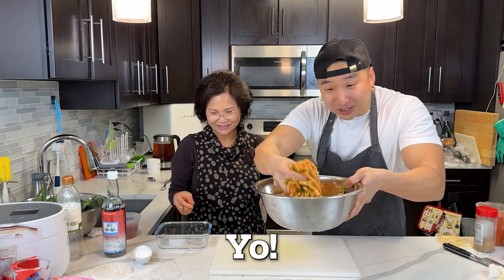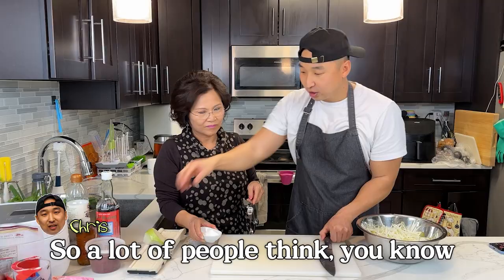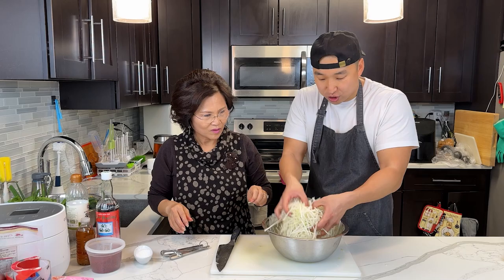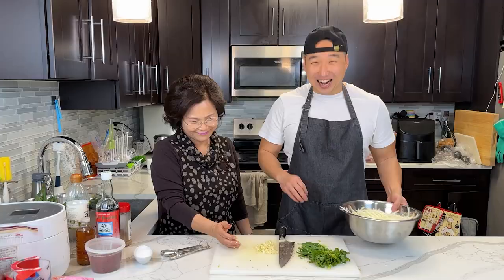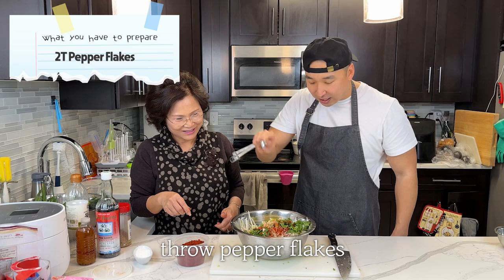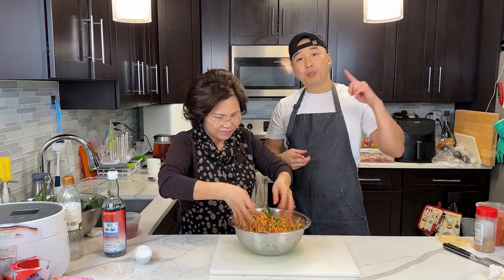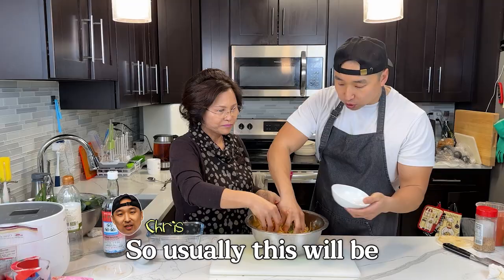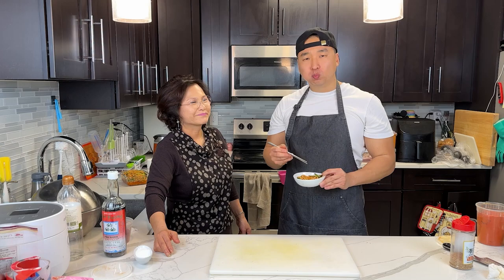Spicy Radish Salad (Side Dish) | Mama Cho Series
Everyone has been asking about more side dishes ideas and videos with Mama Cho! This is a super simple & fast side dish to make, Spicy Radish Salad AKA Musaengche~ It only takes about 15 minutes to make, and you can store it in the fridge for around a week.

Follow Mama Cho's recommendations, and you'll have a bowl of spicy and crunchy-crispy Spicy Radish Salad.

Ingredients:
770g Radish
2t Sea Salt
20g Korean Mustard Greens
34g Chives
1 Scallion
7 Garlic
2T Pepper Flakes
1t Corn Syrup
1t Sesame Oil
2t Sesame Seeds

Chapters
00:00 Introduction
00:26 Secret Fast Way to Cut Radish
00:55 Brine the Radish
01:07 Prepare Other Ingredients
02:12 Time to Spice Up the Radish
04:26 Bloopers